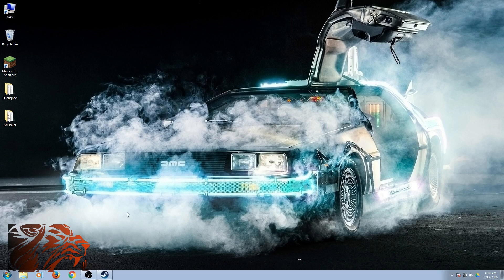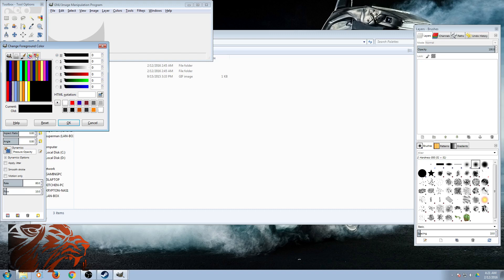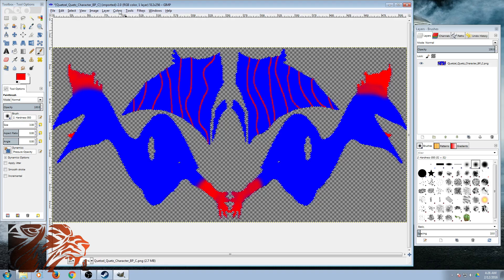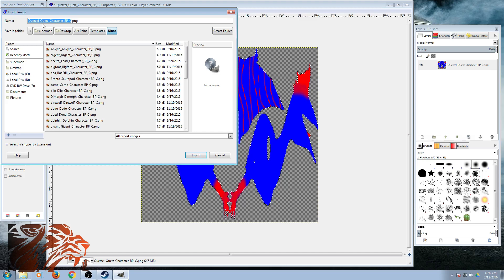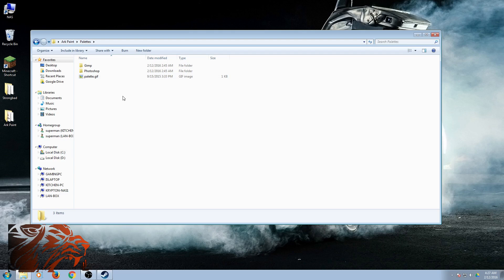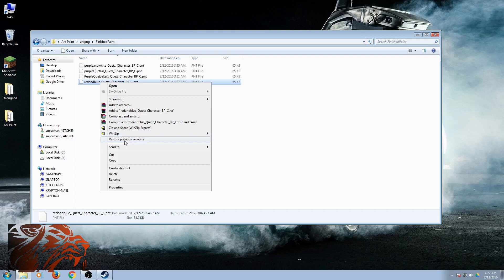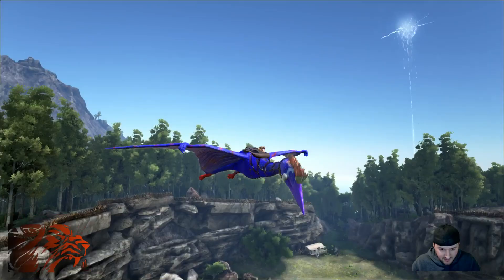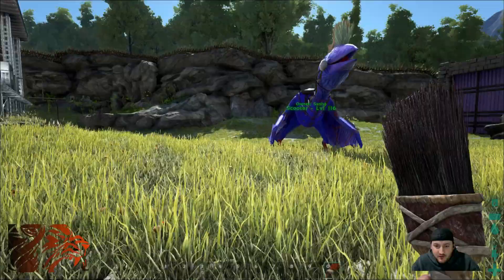Ark: Survival Evolved - Tutorial on Dino painting using GIMP to make a custom paint job